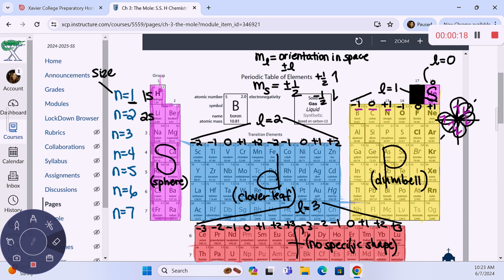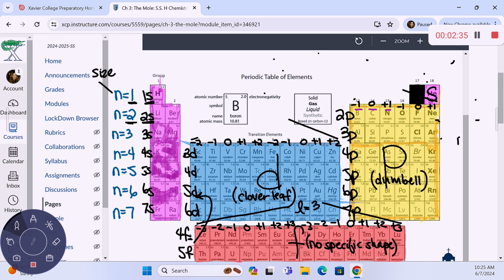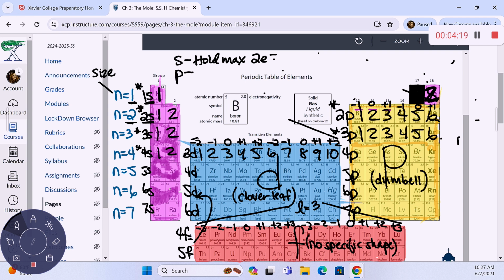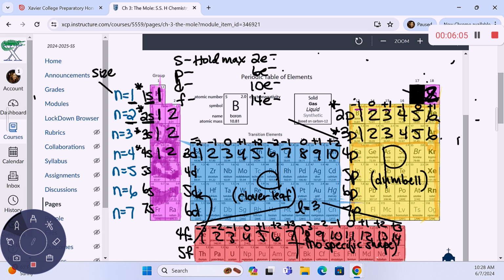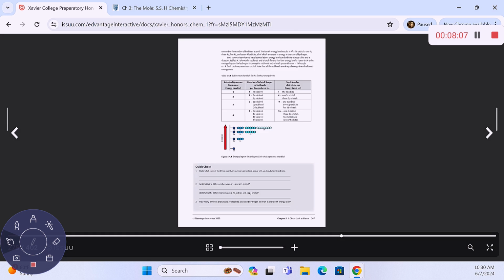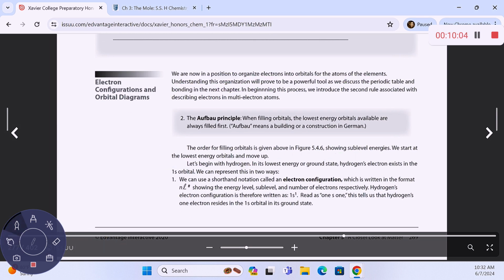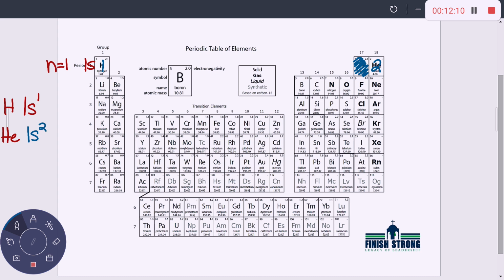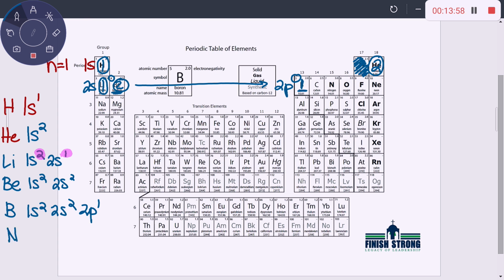5.4 Honors Lecture Video #2: Applying Quantum Mechanics to Electrons in Atoms